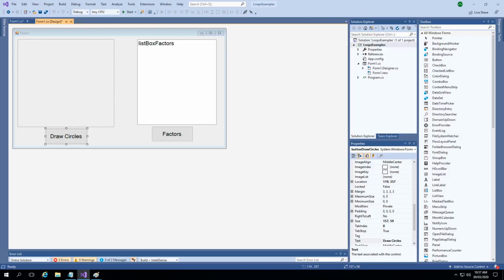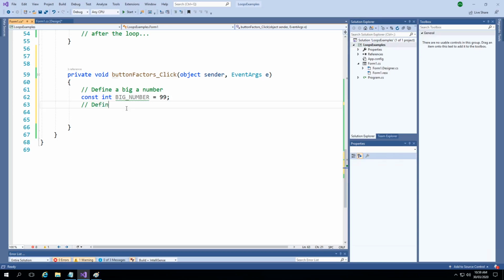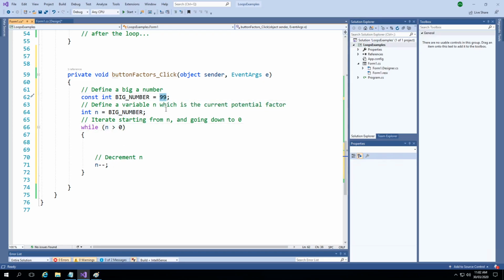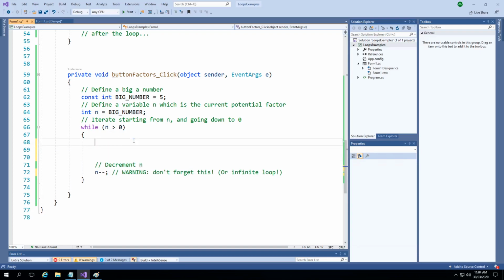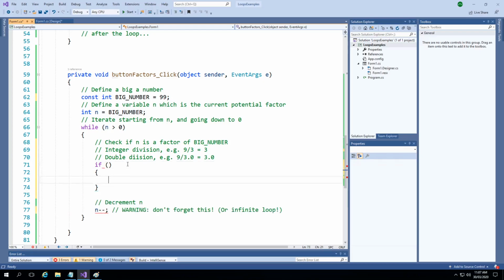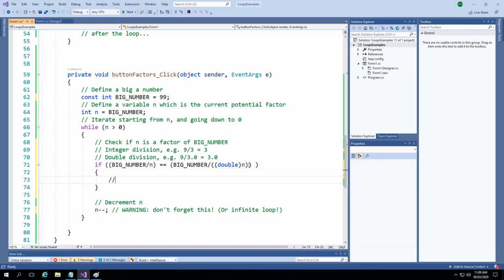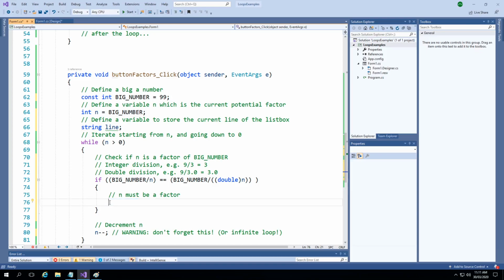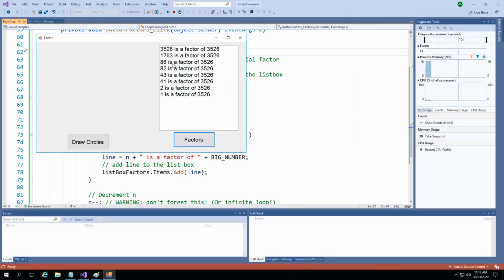Lecture 12b Using while loop to find factors of a big number